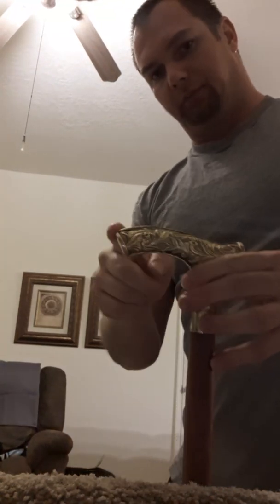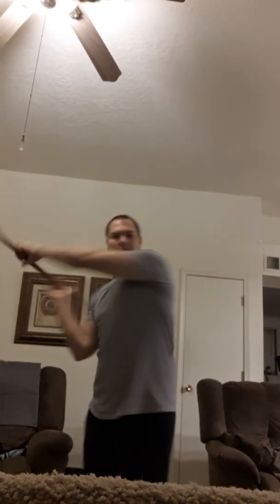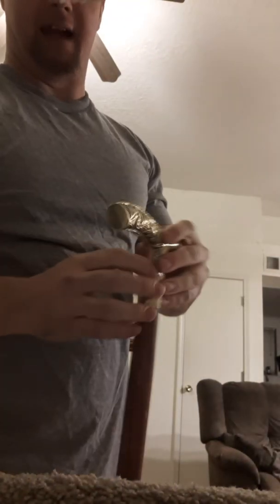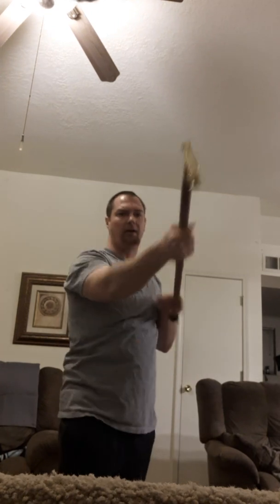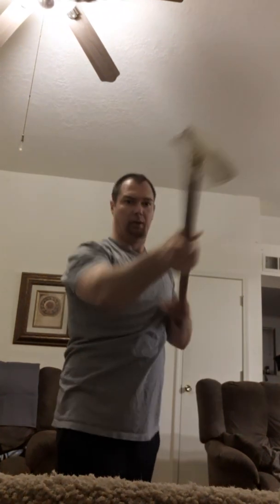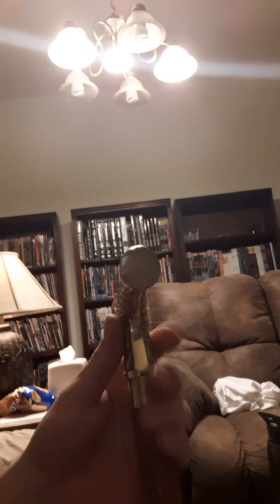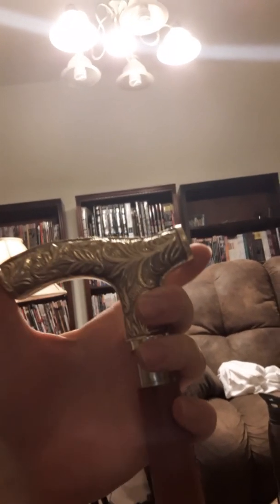Very basic cane strikes, indoors BE CAREFUL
Basic cane strikes as requested by justice.